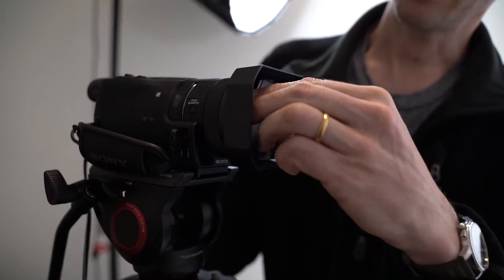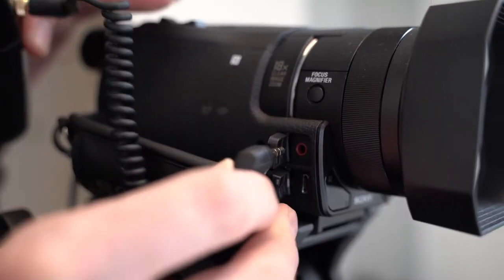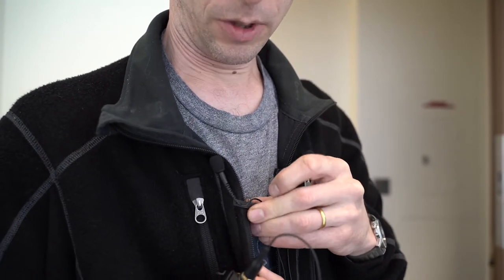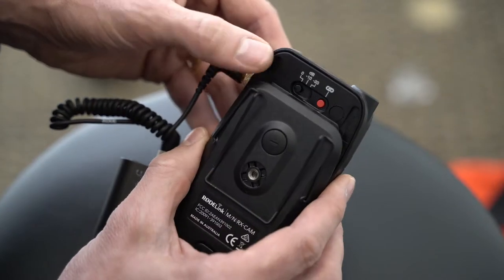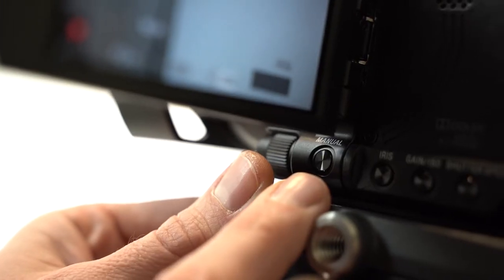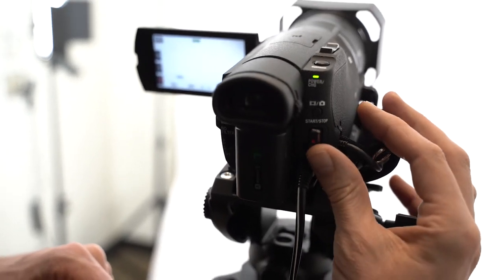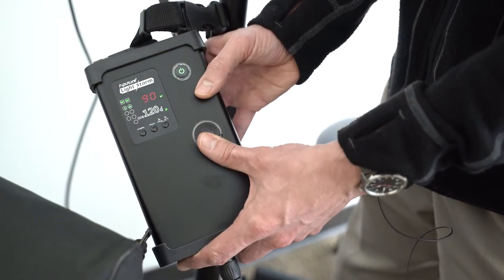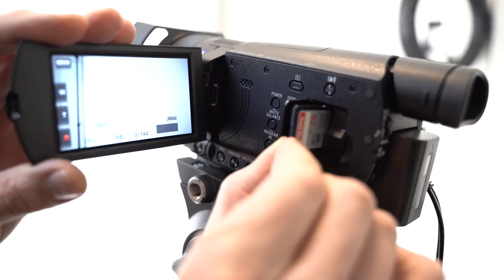College of Education Video Room Tutorial 2- Camcorder filming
This video will walk you through most of the equipment in the Miller Hall video room. Here you will find gears that can help you to produce a good quality video, including a Sony digital camcorder.

This room is equipped with a large white paper background to produce a clean and well-lit video. It also has Wireless Lavalier Microphones to produce high quality audio.